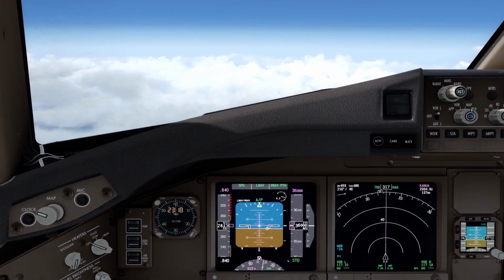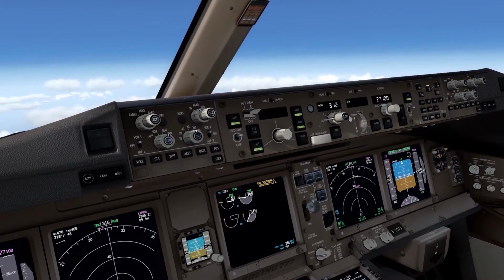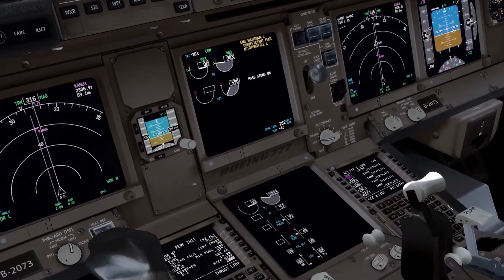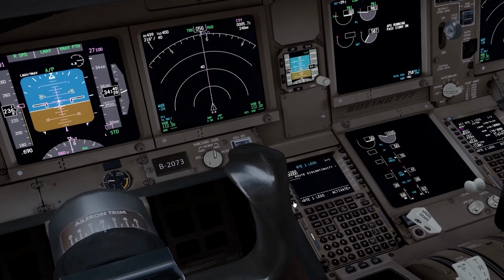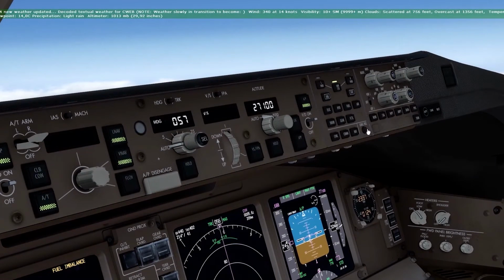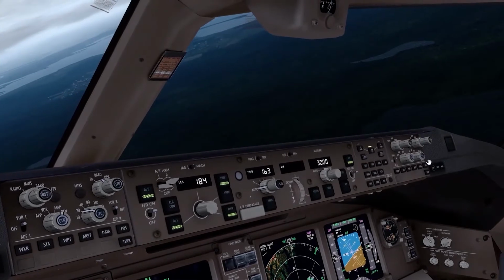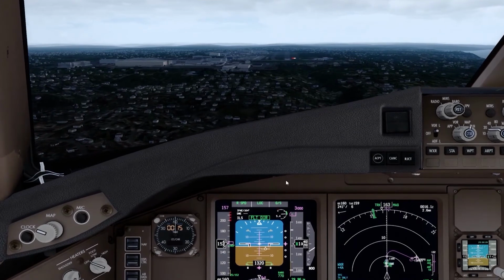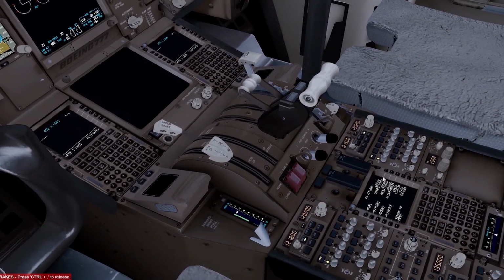ENGINE FAILURE. How to Deal with it. by a real Boeing pilot [P3D V4.5][PMDG 777]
Hi! and welcome to this video, let me share with you here how it is to deal with an engine failure in the mighty Boeing 777 since the moment it happens all the way to putting it safely in the hangar for repairs

Lets share the passion for aviation! so let me know what would you like to see next.

Addons Used in the Video:
PMDG 777
Tomato Shade
Ultimate Traffic Live
Drzewiecki Design Seattle X